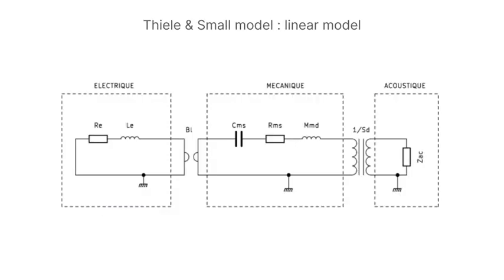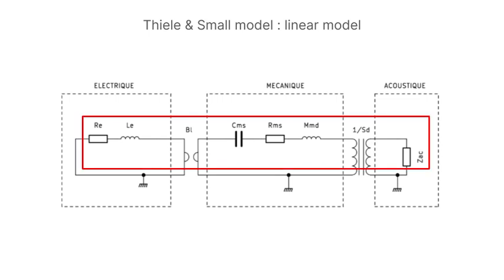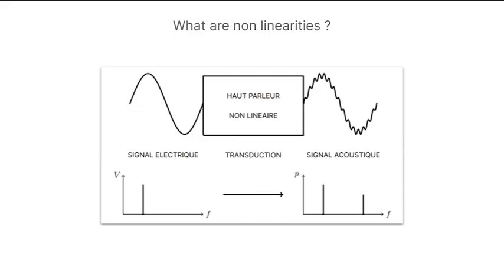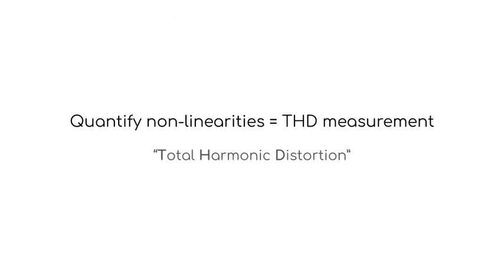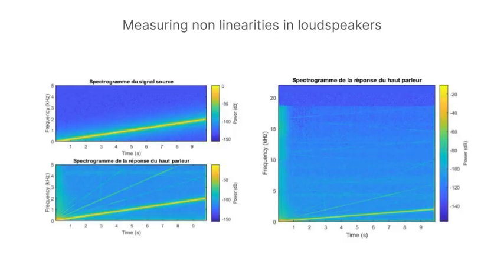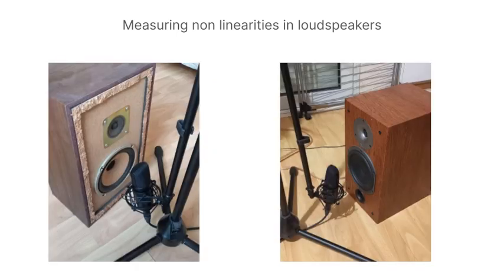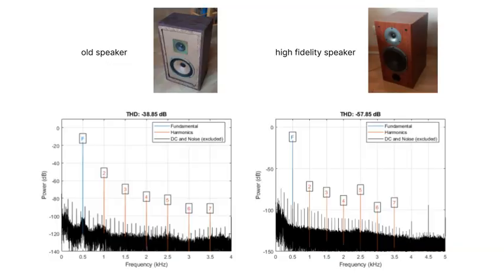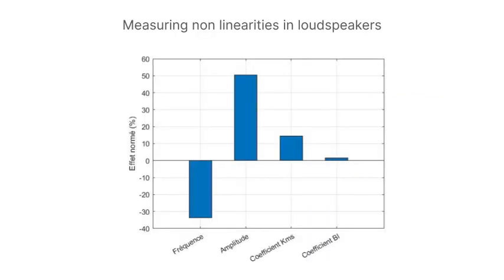5th year project - ENSIM (Thomas Soulet & Antoine Deram)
Here's a short presentation of our fifth-year project on the study of the non-linearities of a low-frequency loudspeaker.